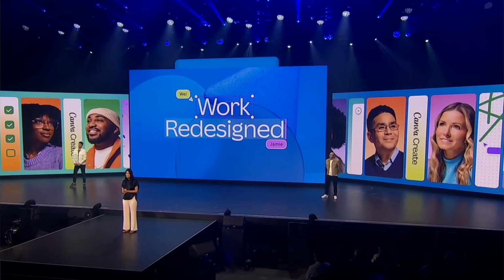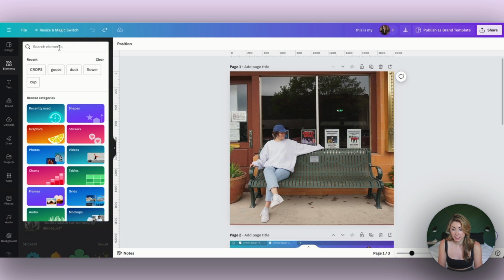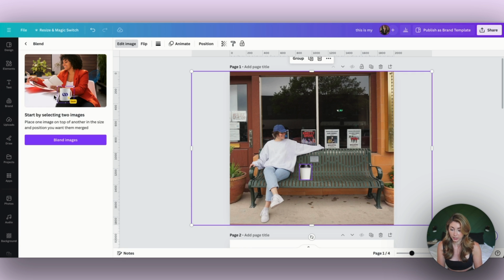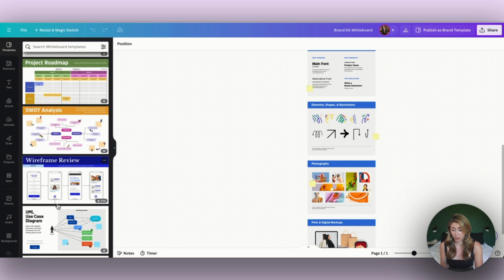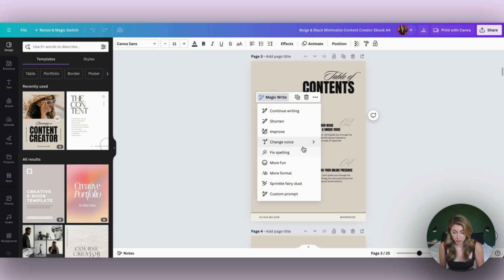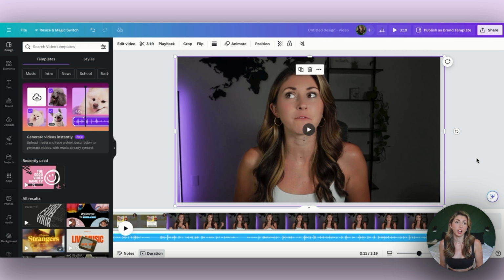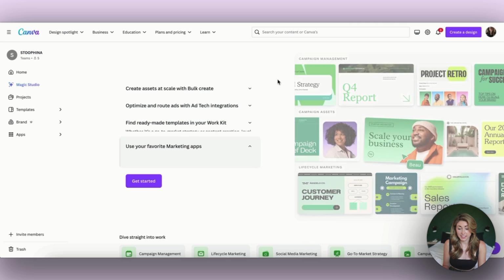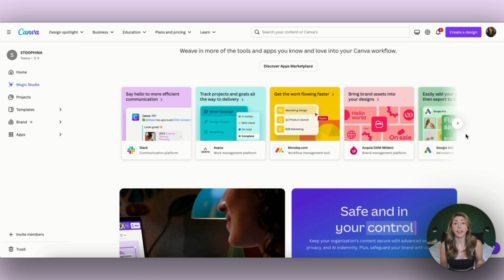NEW Canva Features You NEED to know about (May 2024 Canva Changes)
Canva create happened yesterday and with that comes TONS of new changes. In this video I cover the design, docs and video changes.

In this video I cover:
✅ The new magic elements
✅ New video updates
✅ Blend tool
✅ Auto trim
and more!

- DISCOUNT LINKS

✨ PRINTIFY (+get 1 free month of premium membership with code "cuonline")

00:00 Intro
00:14 Magic Grab
01:02 Magic Media
02:03 Blend
02:53 Whiteboards
03:45 Magic Write
05:07 Transform into Doc
05:52 Video Editor
07:02 Bulk Create and Magic Studio
07:40 Canva Glow Up
08:26 Integrations
08:40 Outro